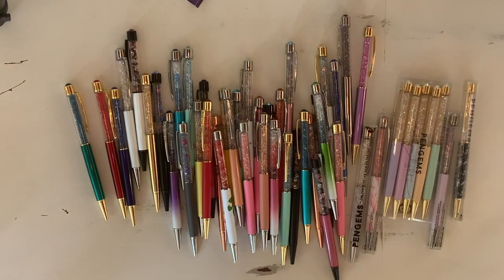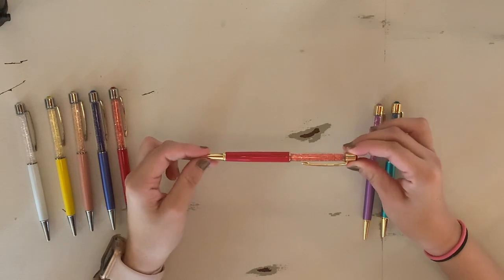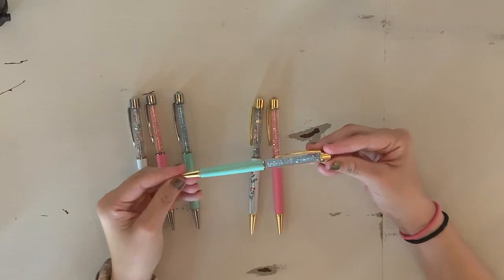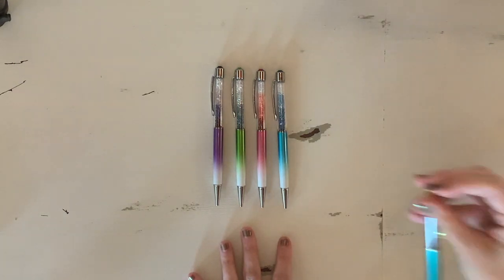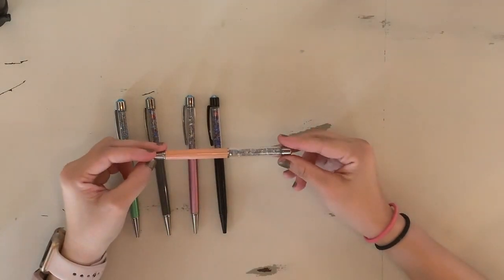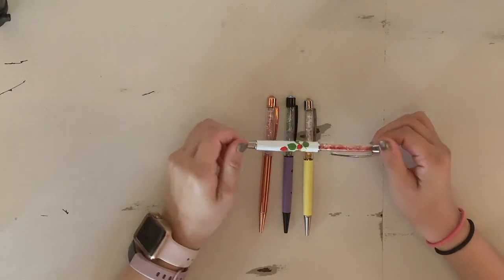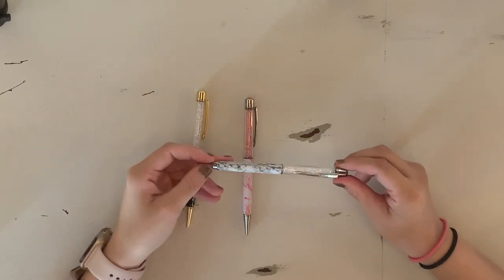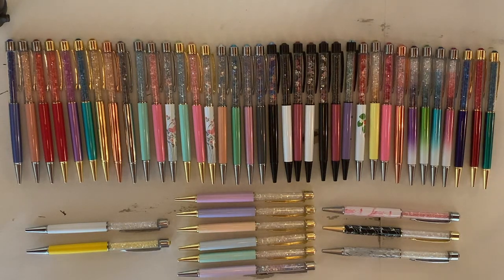Pengems Collection 2018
Equipment Used:
iPhone Attachment: x
Slice Tool